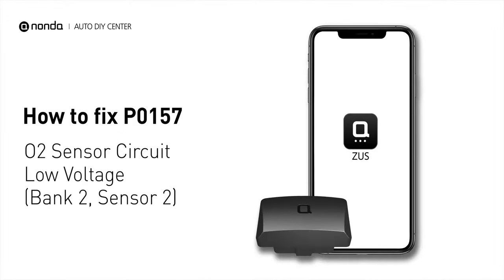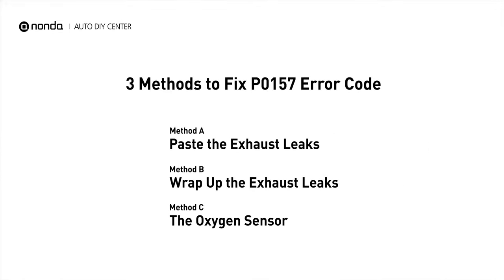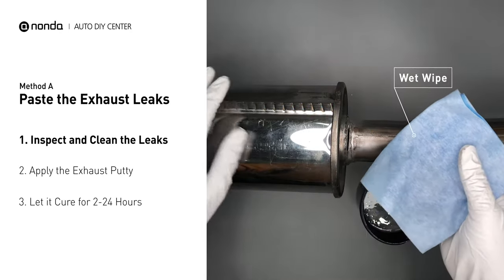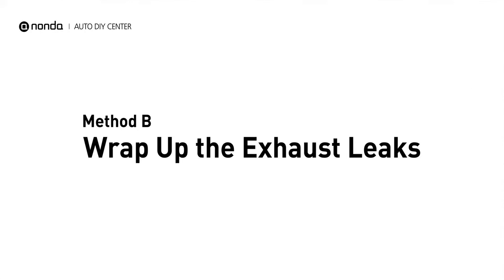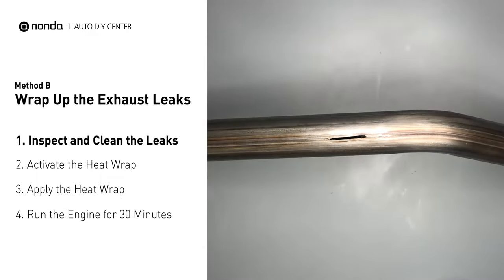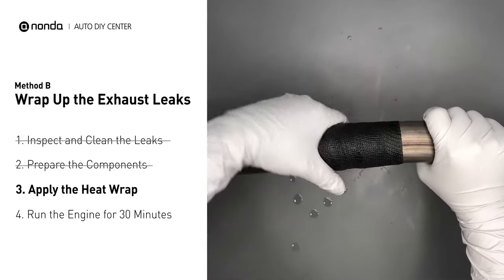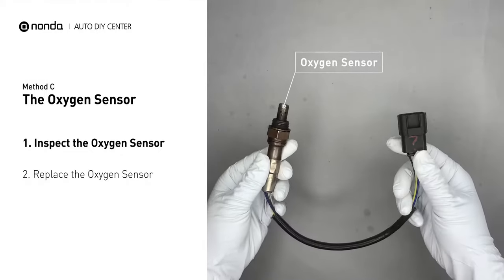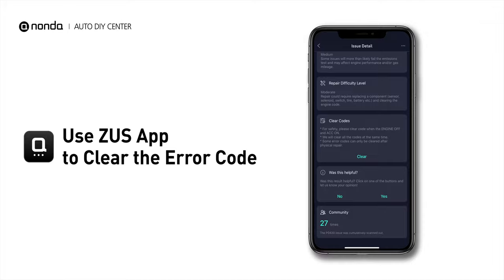How to Fix P0157 Engine Code in 4 Minutes [3 DIY Methods / Only $9.22]